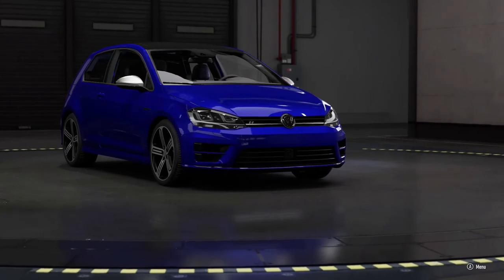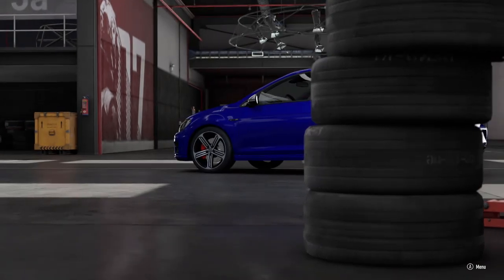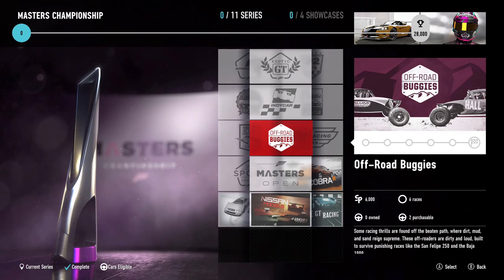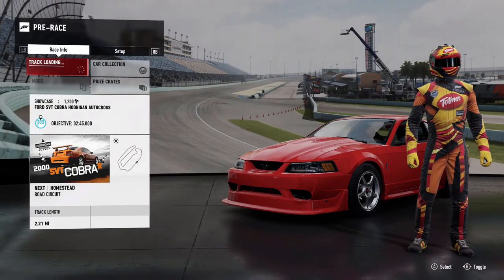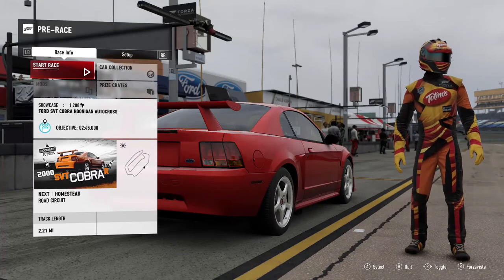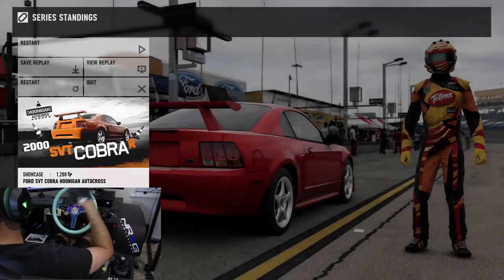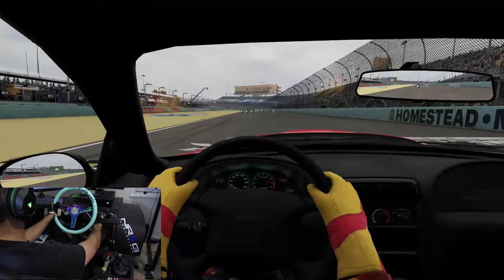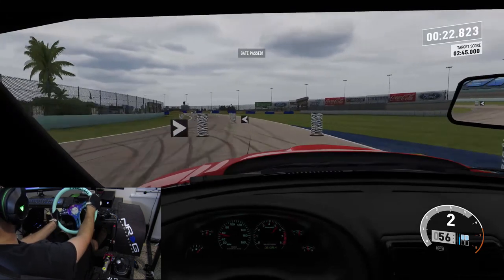25 Days of Christmas GIVEAWAY day 9 doings some auto X on Forza 7